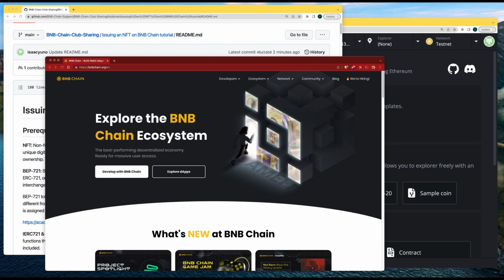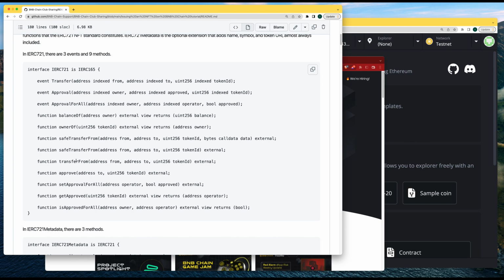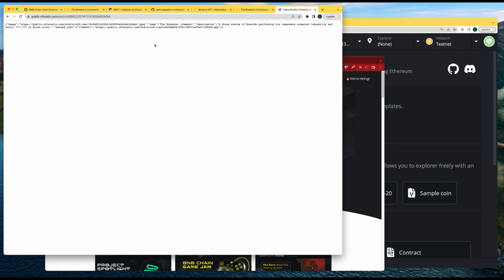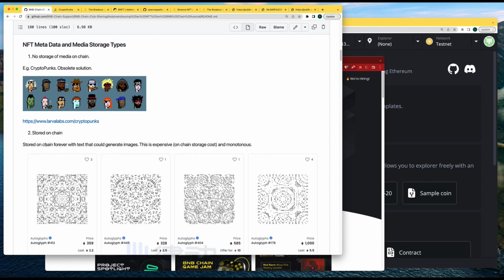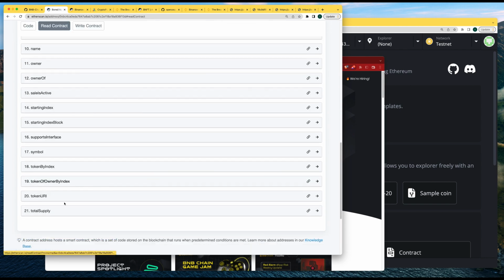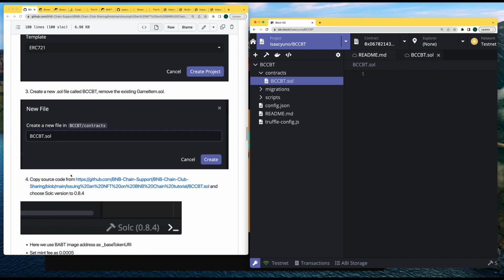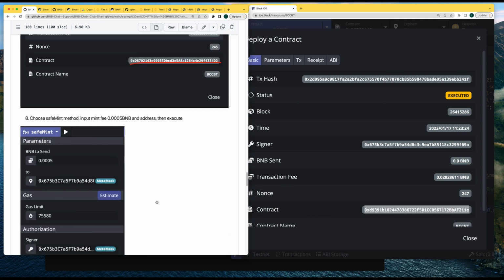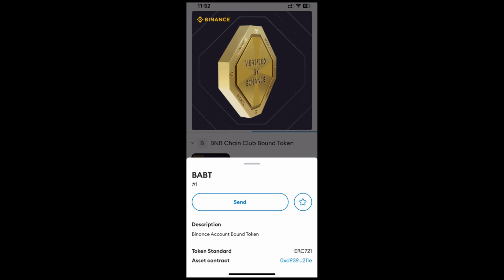Issuing an NFT on BNB Chain tutorial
In this video we will introduce how NFT metadata is stored and then issue a very simple NFT called BNB Chain Club Bound Token (BCCBT) on BNB Smart Chain Testnet with 0.0005 BNB mint fee, borrowing BABT image just for illustration.